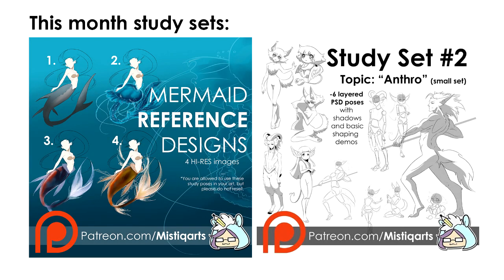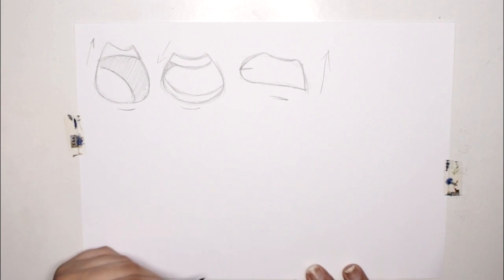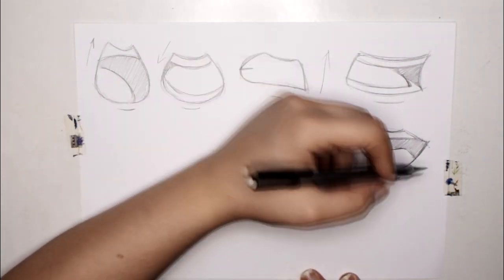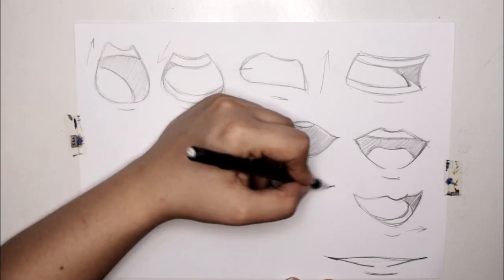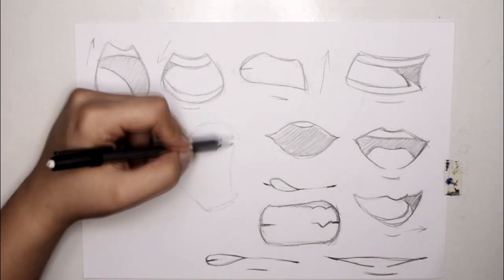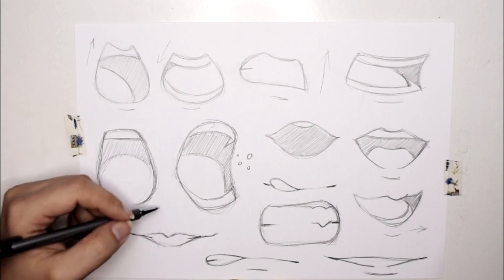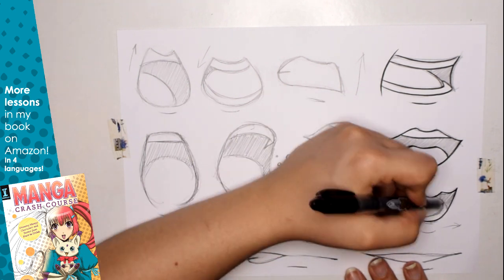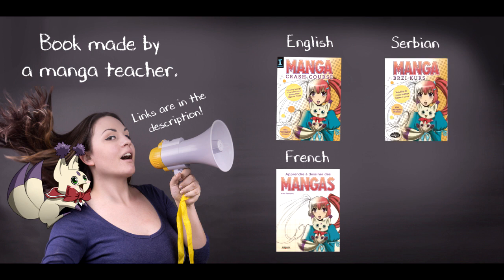How to draw manga mouth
Manga mouth step by step.
This video will teach you how to draw manga mouth and give you some tips on how to make your drawing look better.